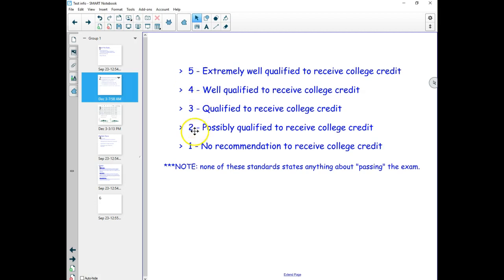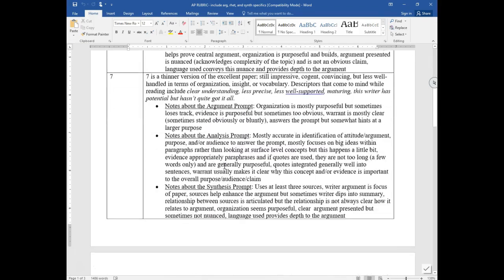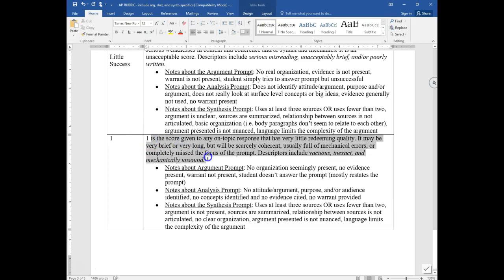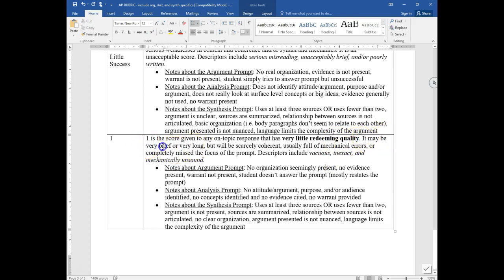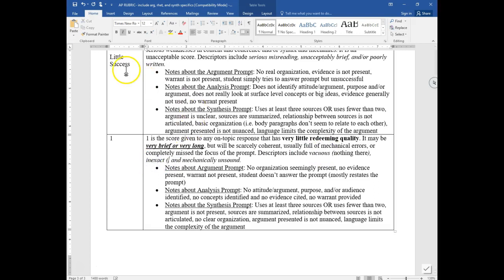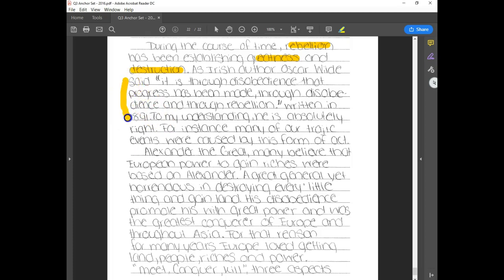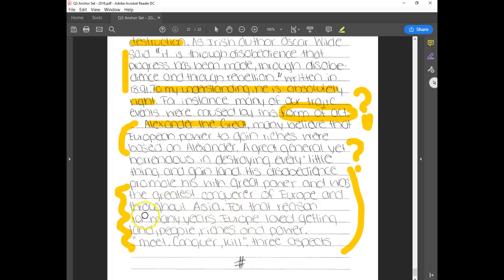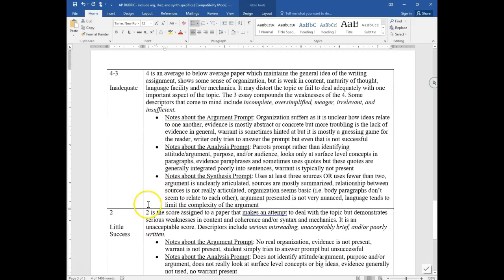APLAC Scoring- Score 1